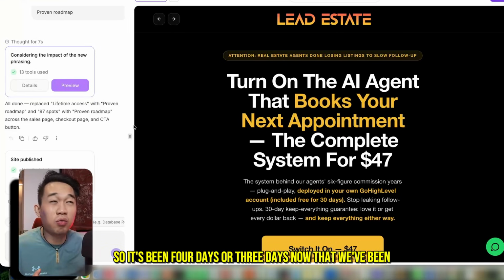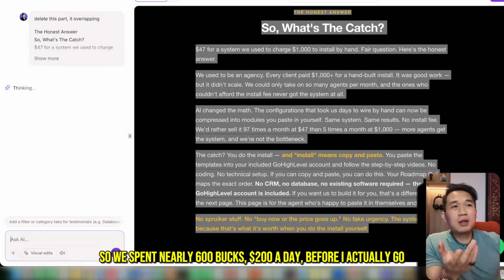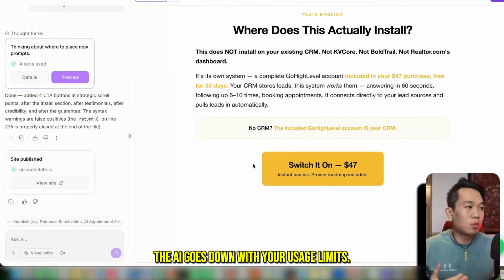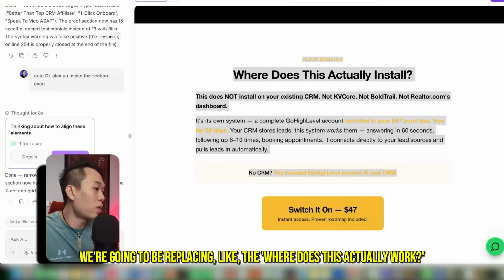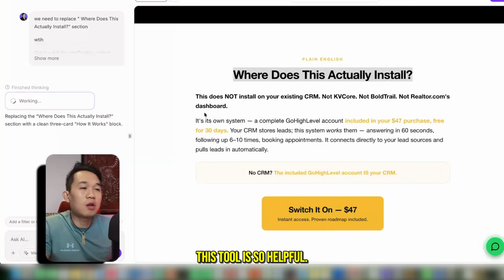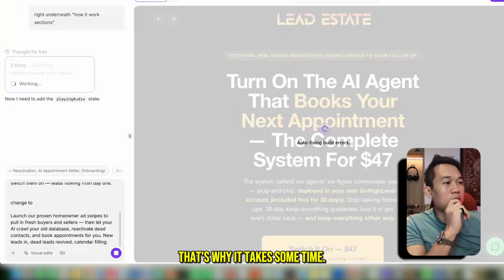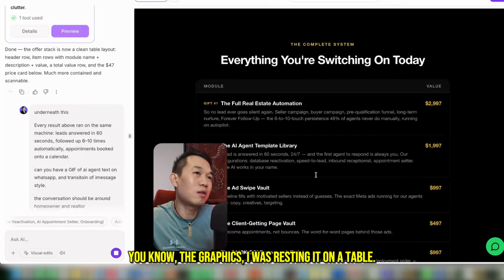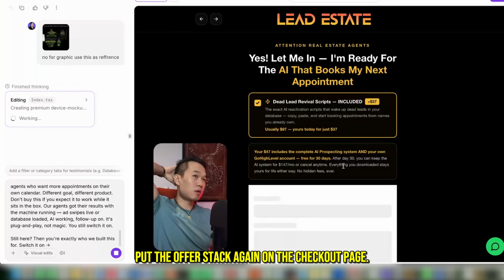Live Vibe Code With GoHighLevel + Claude (Build Smart Sales Funnel in Minutes)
✅No Code AI Agents Course [Free Skool Community]

Step 1: Copy the link above
Step 2: Paste the link to an incognito window
Step 3: Proceed to sign up

0:00 Rebuilding My Entire Funnel With AI
0:52 Analyzing the Current Funnel Performance
2:49 Implementing Strategic CTA Improvements
5:09 Crafting the How It Works Section
10:59 The Economics of a Successful Offer